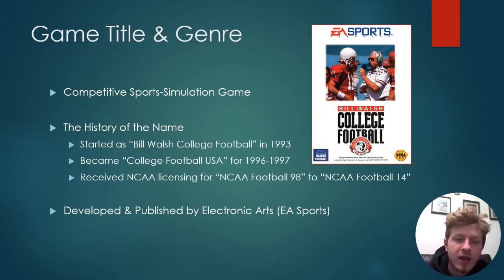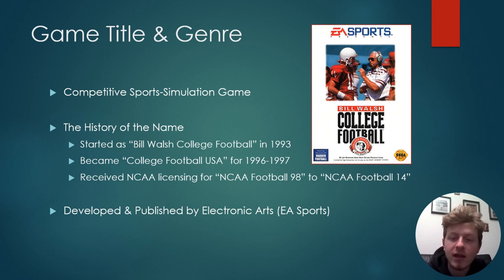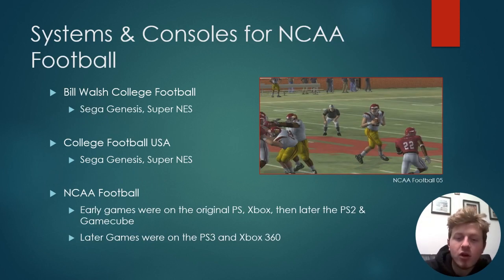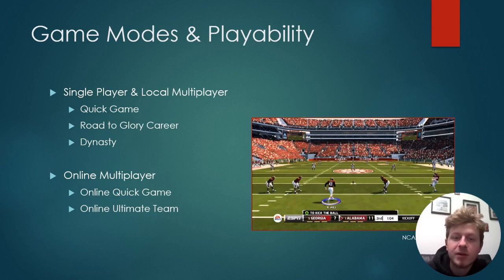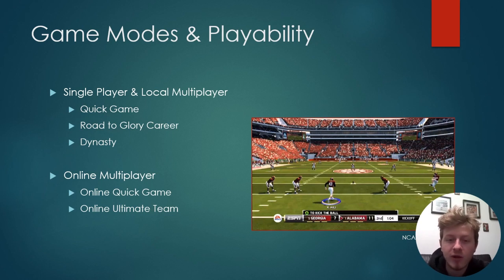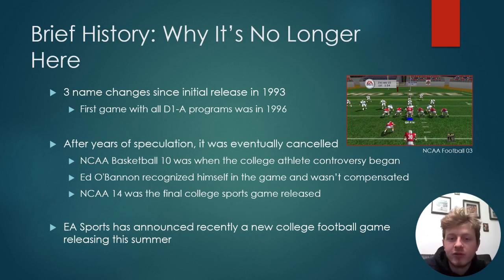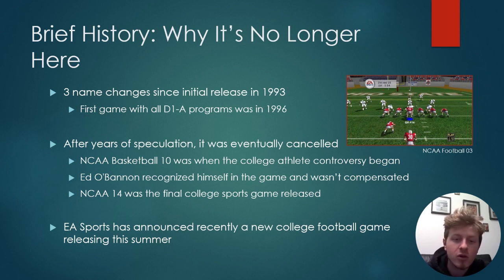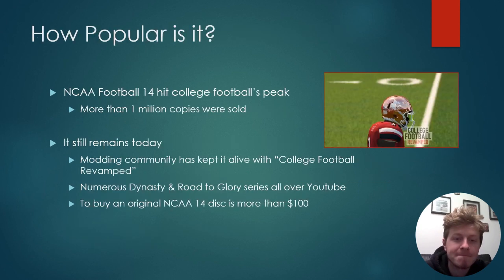EA Sports NCAA Football Video Game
by Ryan McClymonds

Video Game: EA Sports NCAA Football Series

Video Description: In this presentation, we take a look at the history of the NCAA Football series by EA Sports. Additionally, we dicuss why it went away, with the last release coming out for the 2014 season. We'll take a deep dive and see what can be done on these games and what is necessary in order to become successful. While there isn't much of an Esports scene on it at the moment, we talk about how this will certainly change in the near future.

EXSC 204 - Intro to Esports
Dr. Seth Jenny
Slippery Rock University of Pennsylvania